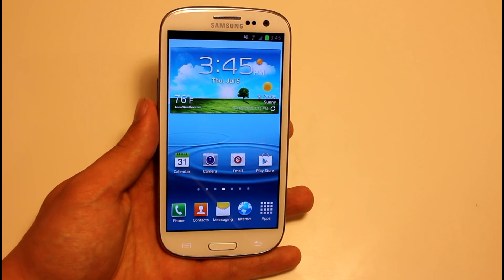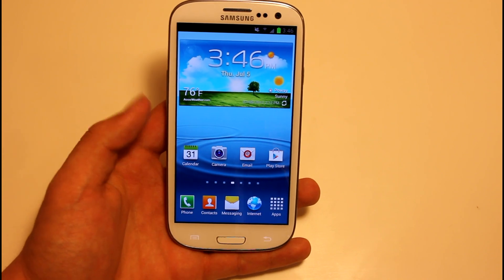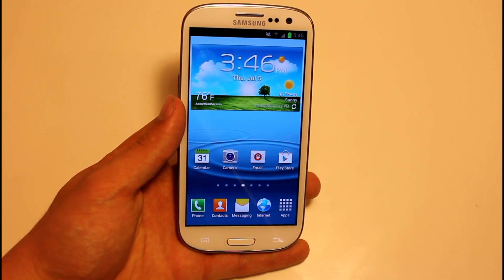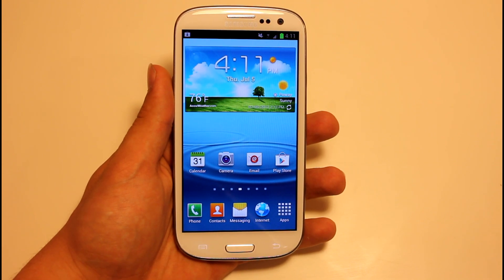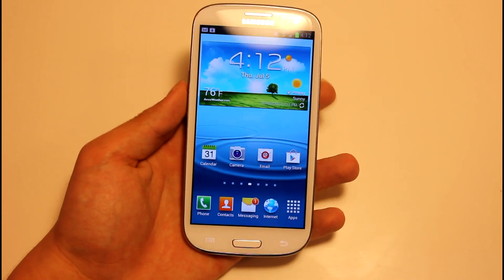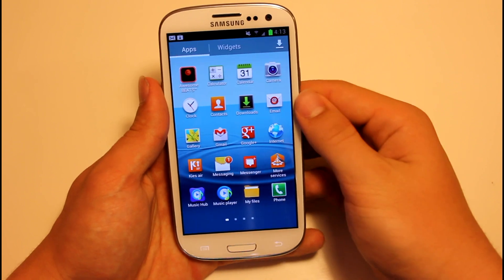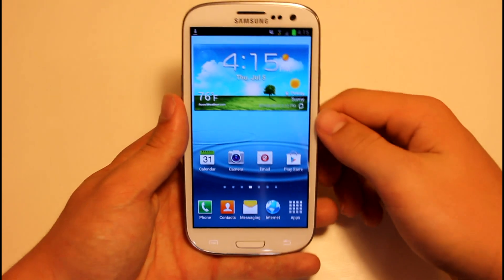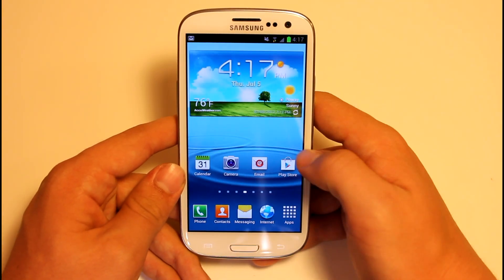Team Sonic's FreeGS3 ROM Review-Sprint GS3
This Rom demonstrates the speed of Team Sonic. This is THE best Rom out for the Sprint GS3 right now, so flash this baby now!